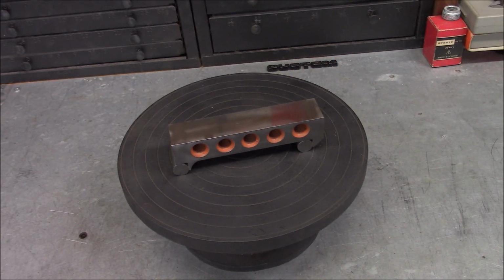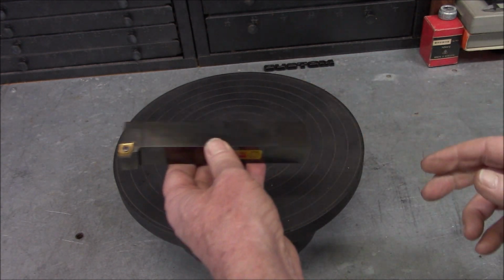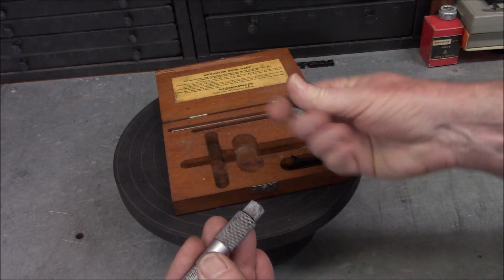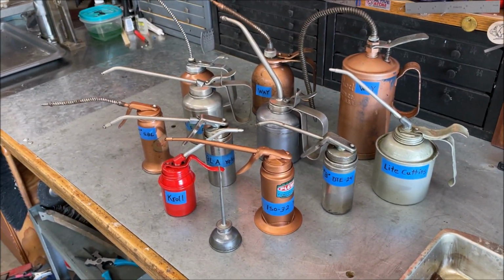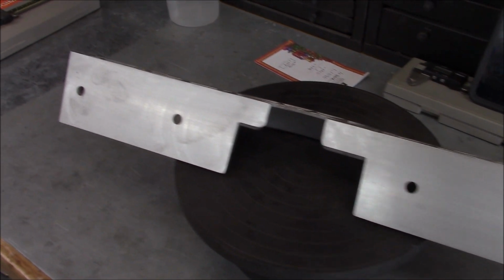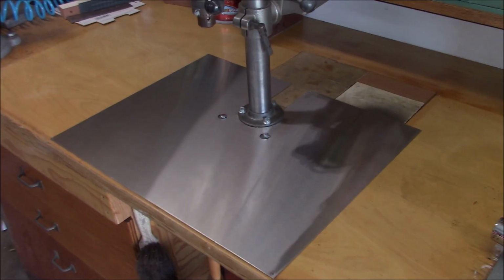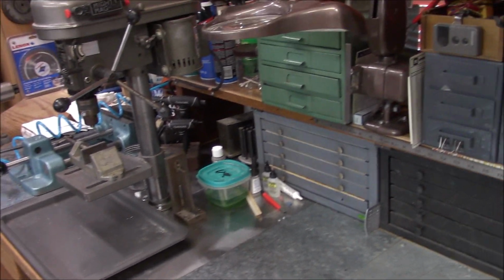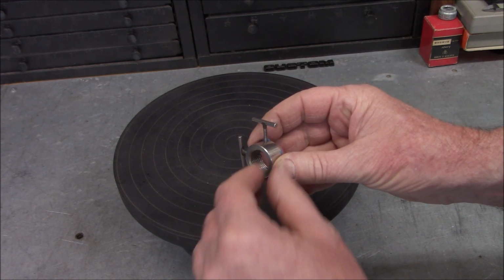Weekend Update #23 Random Clips and eBay Stuff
Weekend Update # 23
Some eBay finds, my oil can collection gets some love, random machining.
A few video clips from my trail cam I left up in the Fall and all Winter.